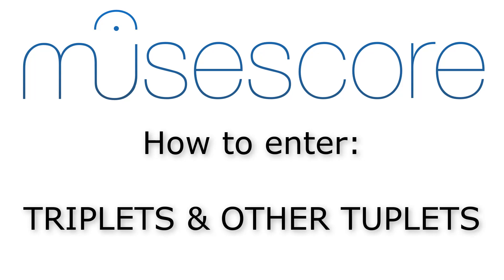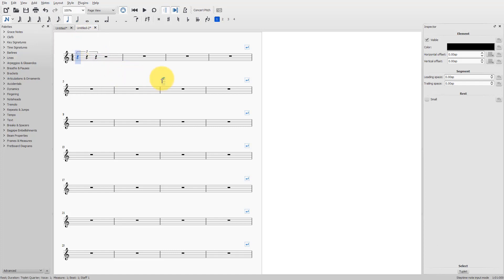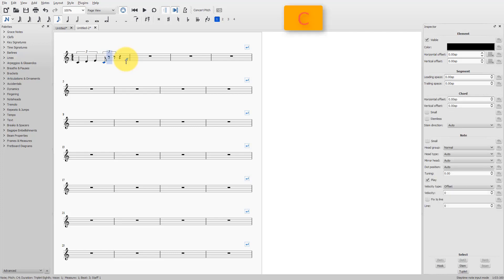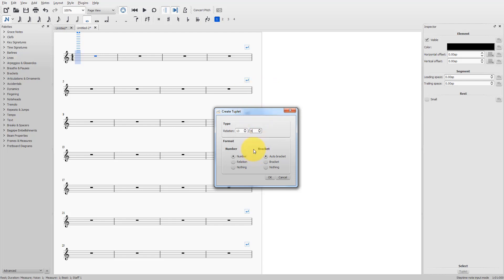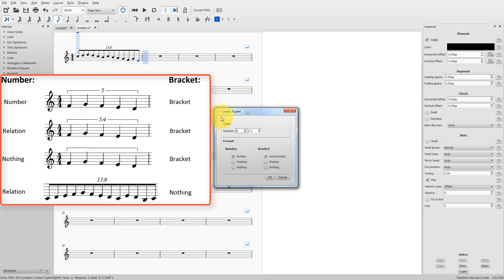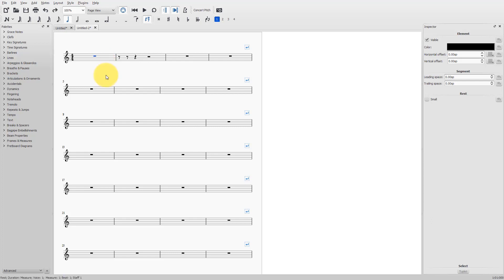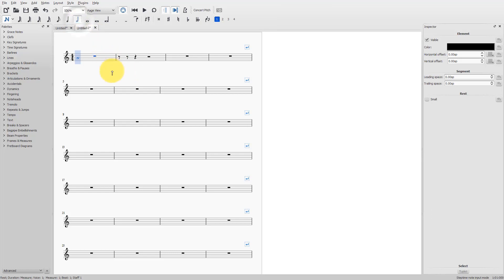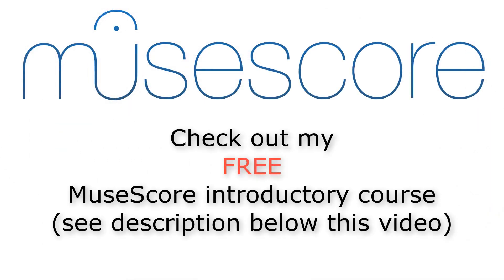MuseScore - How to easily enter Triplets and other Tuplets (2018)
More advanced MuseScore-courses coming soon!

Triplets & other tuplets: how to enter them in MuseScore?
In this MuseScore tutorial, I explain clearly how to enter triplets & other tuplets.

Also in this tutorial:

-Special tuplets
-Nested triplets
-Different note durations in a triplet